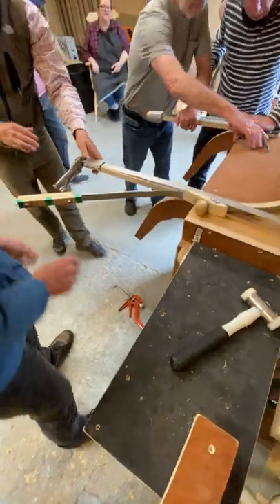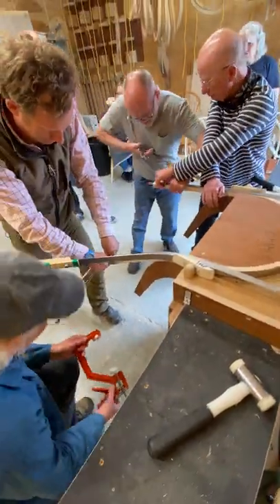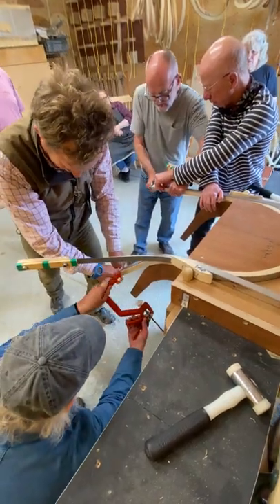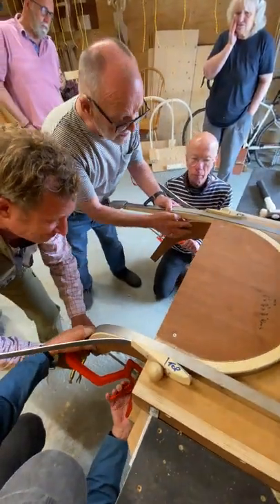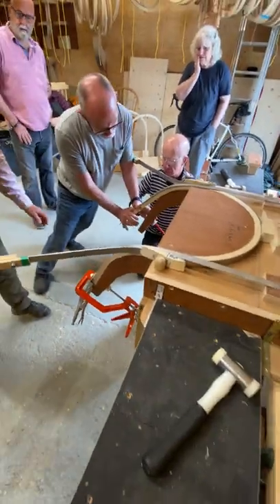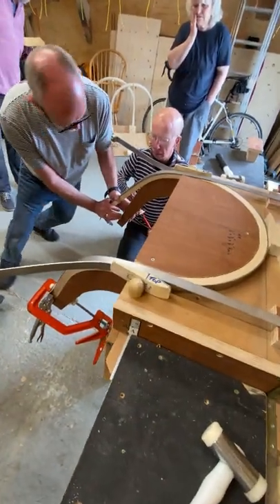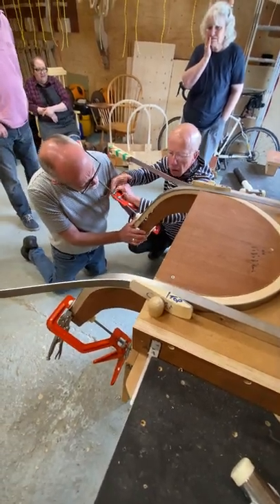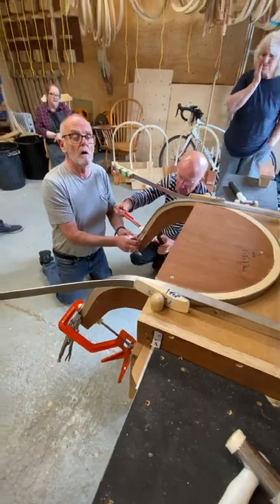Steam bending continuous arm bow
After just 13 minutes in steam, an ash bow is bent in two dimensions to make a continuous arm bow for a Windsor chair.